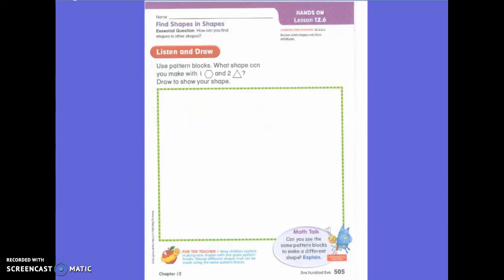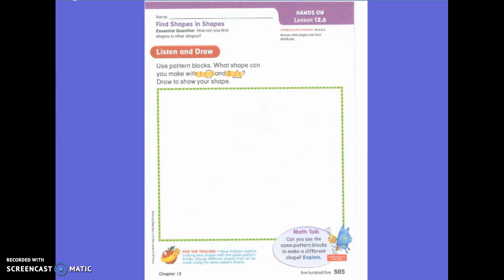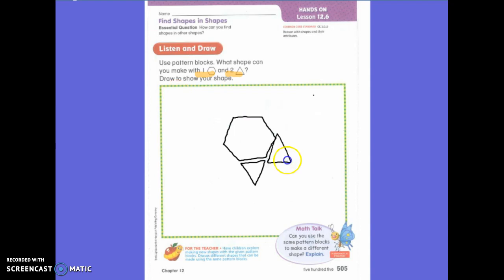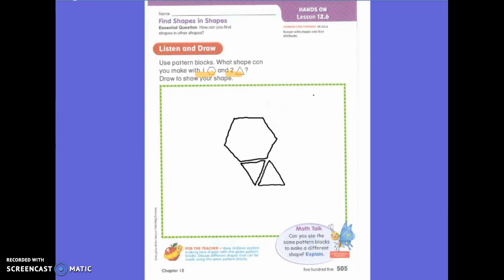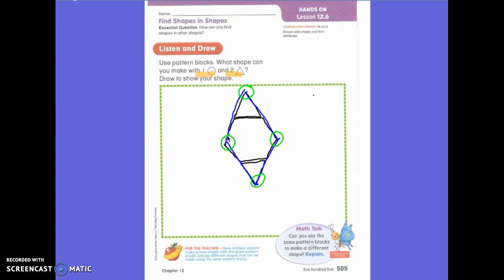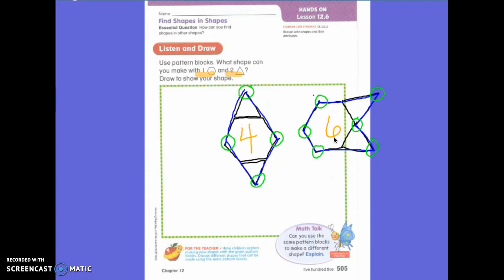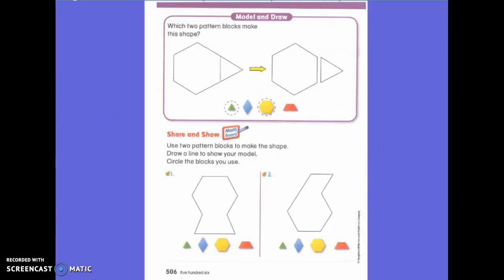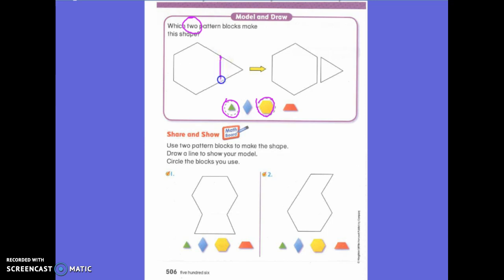First Grade math Lesson 12.6 Find Shapes in Shapes